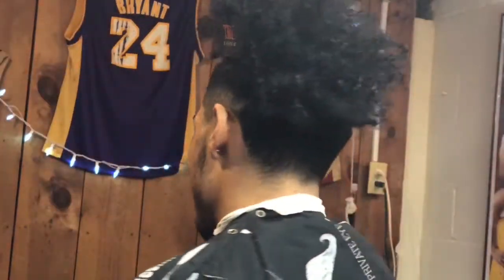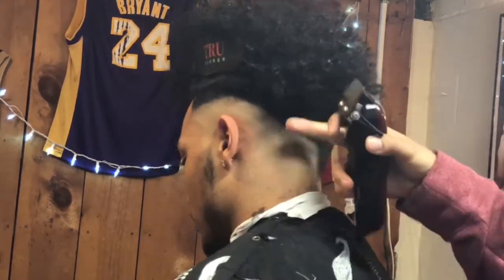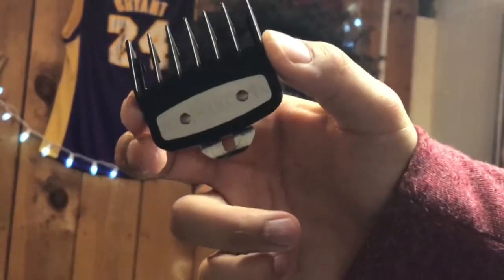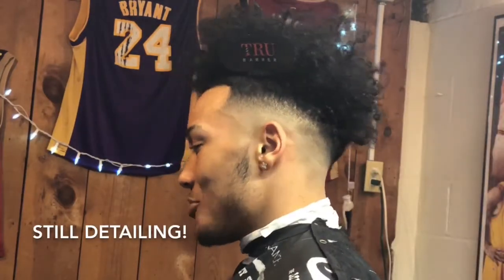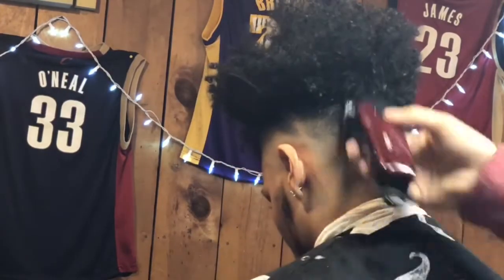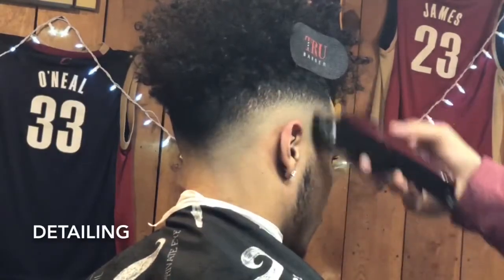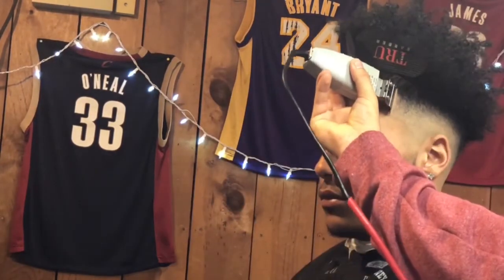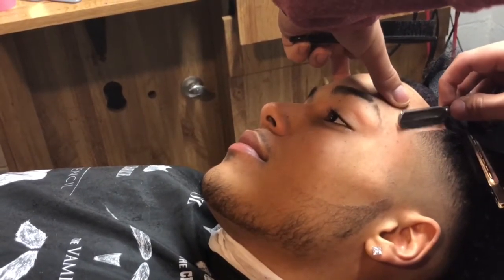HAIRCUT TUTORIAL: BALD FADE | CURLY TOP | HAIR FIBERS